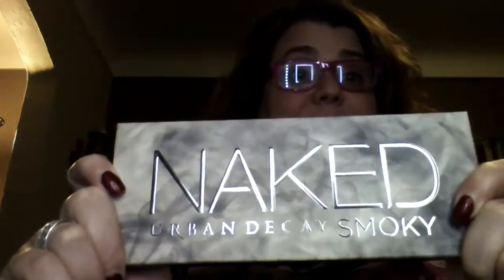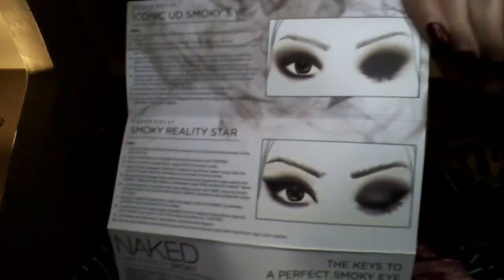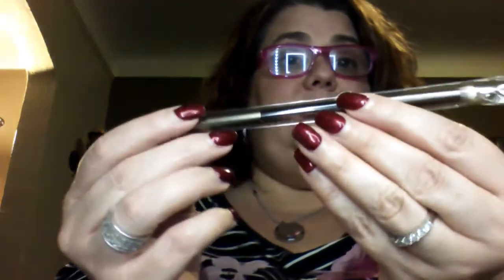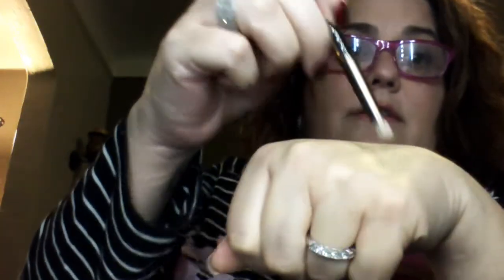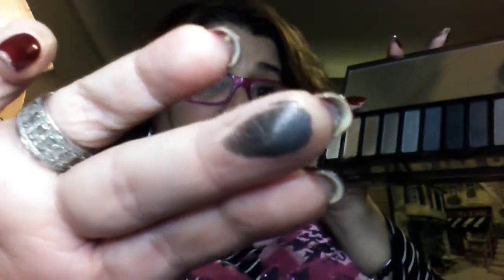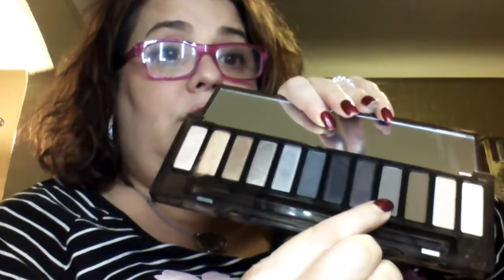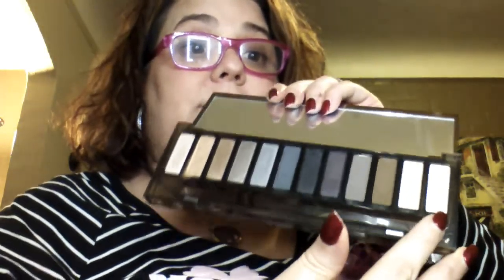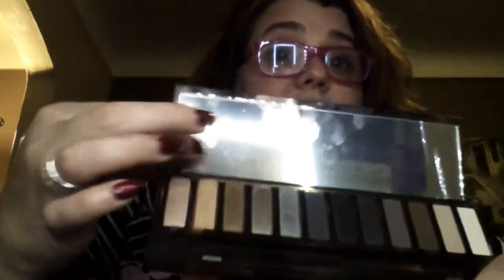Let's Get Naked!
Hello Beautiful People,  I love this eye shadow palette. It is Gorgeous. Urban Decay you did an amazing job on this Smoky Eye Shadow Palette. Remember when in doubt blend it out. XOxo Gigi 😘💞